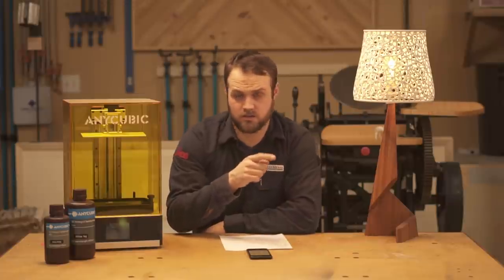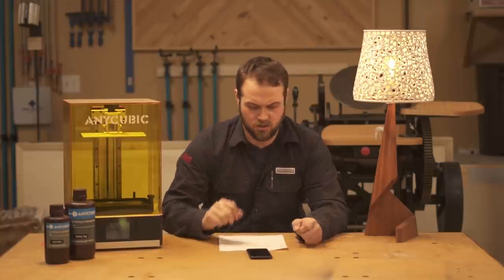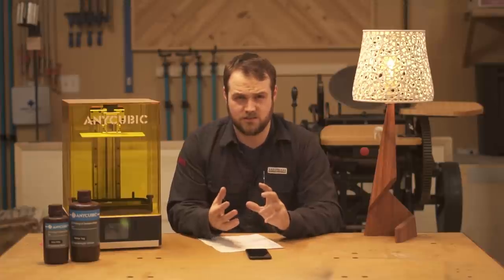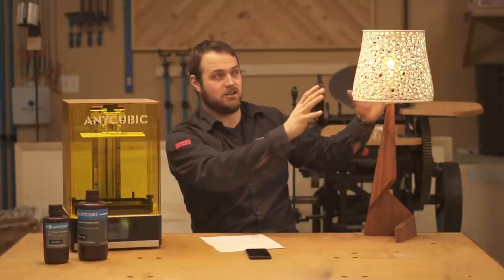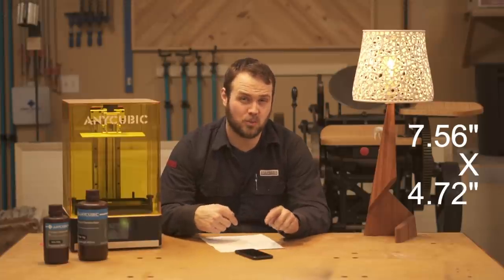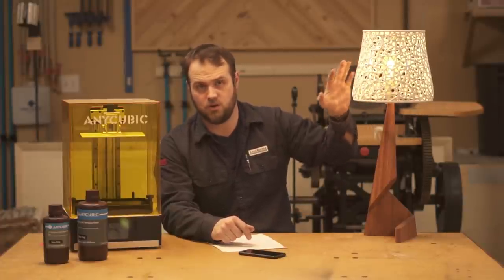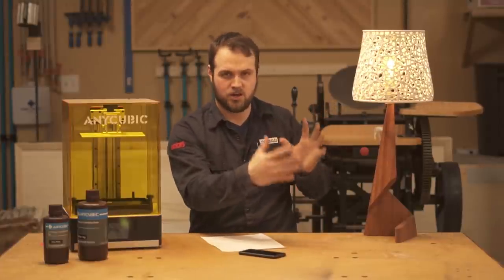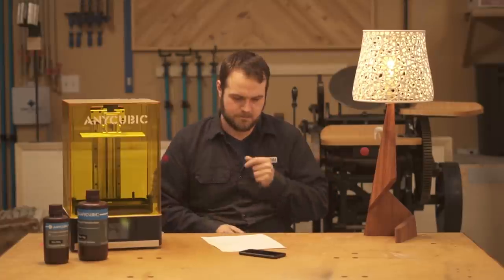Retro Lamp Build : Anycubic Photon Mono X SLA 3D Printer Review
Anycubic was kind enough to send me this printer for review but my thoughts are my own.  This printer was packaged very securely and was printing 5 minutes after I pulled it out of the box.  The resin comes in a variety of colours and paints extremely well after curing.  I will never use a filament printer for model making again.  SLA resin printers do require some additional considerations in regards to health and the environment so please do your research and follow all manufacturer recommendations.

The lamp is based on a retro 60's lamp I found online and was originally made out of teak.  My lamp is made out of Sapele wood and it is pretty close in size and shape to the original.  I really wish I could find an original to see how they drilled the holes for the wiring.  That was the trickiest part of the entire build.  The shade looks great, casts beautiful shapes on the wall and does the perfect job diffusing the light from the relatively dim Edison bulb I have in there.  My only regret was not making two lamps.

I used Simple Green Heavy Duty to wash the excess resin off the prints because ISP was difficult to track down (thanks covid...)

= links to things used =
anycubic 3d printer
anycubic resin

lamp drill bit
lamp hardware kit
led edison bulb
brass rod
ca glue
forstner drill bits
tape cutter
danish oil

= Shop Equipment =
Rockler Stuff
Saw Stop
Band Saw